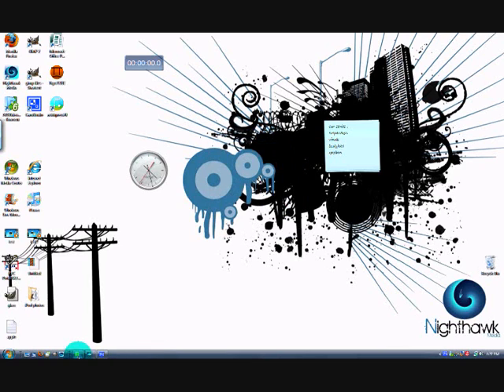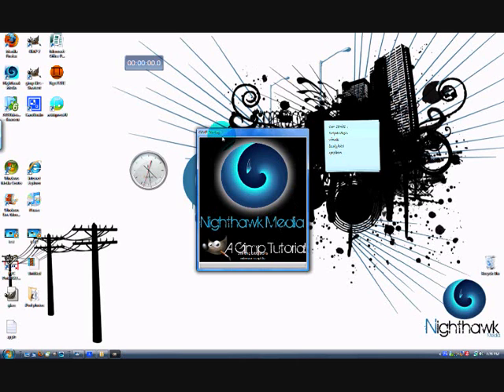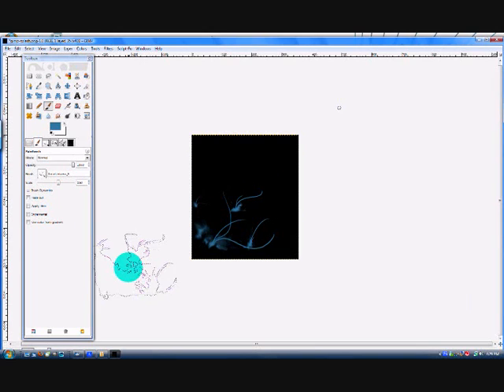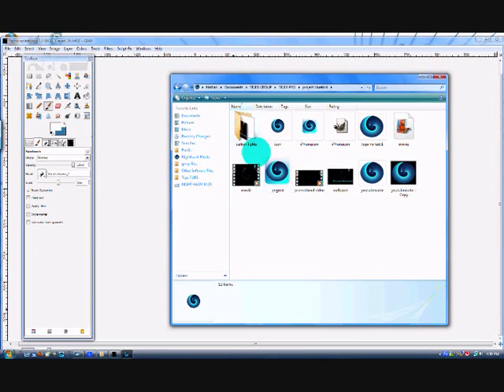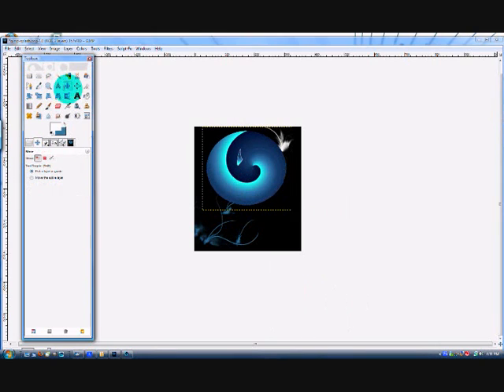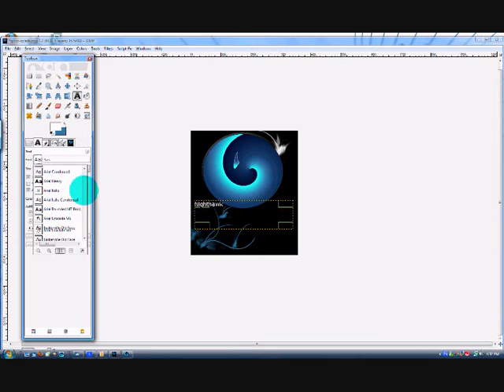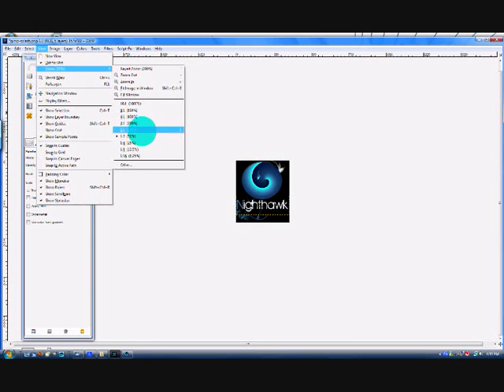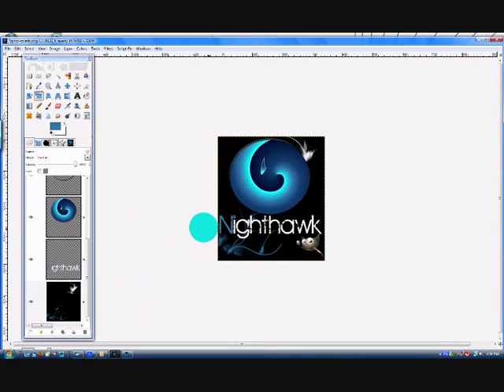Gimp Tutorial :: Start up images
in this tutorial,Nathan show you haw to make a new start up image for gimp 2.6